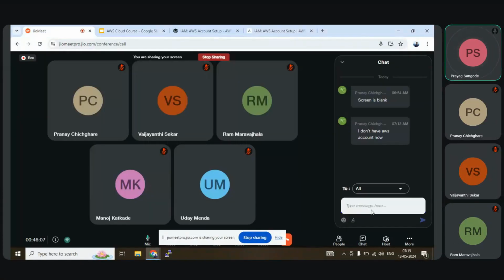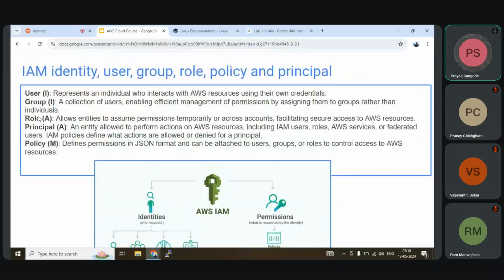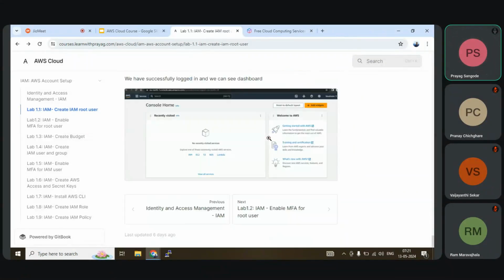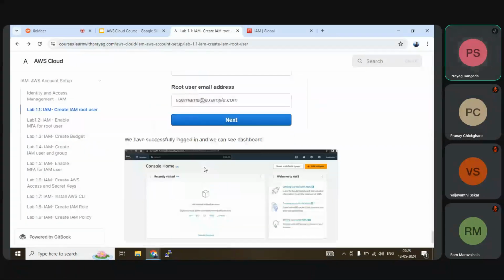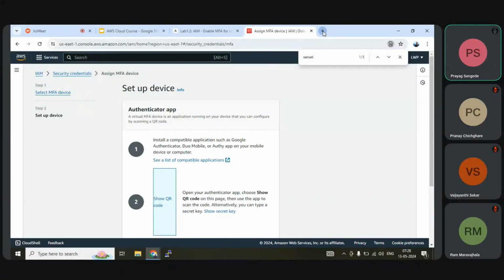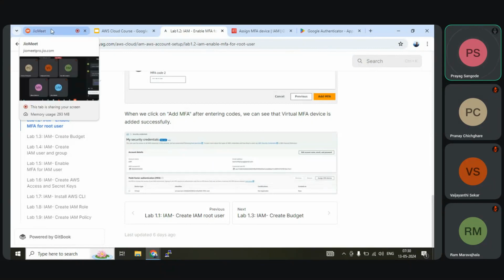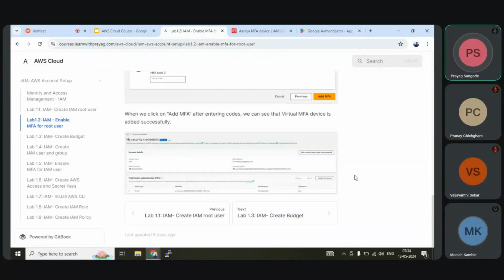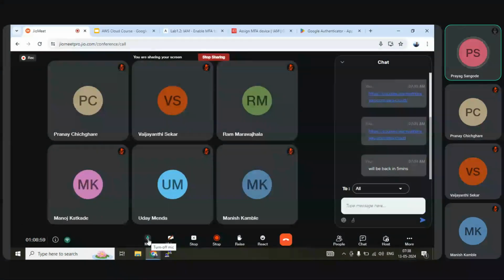May AWS Cloud IAM Create root account enable mfa